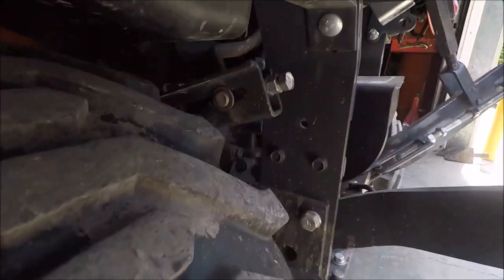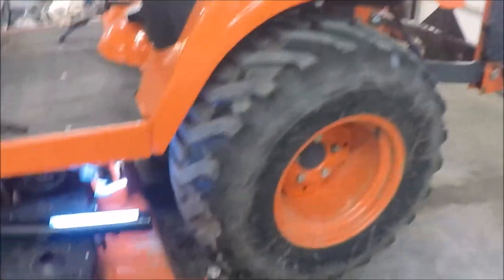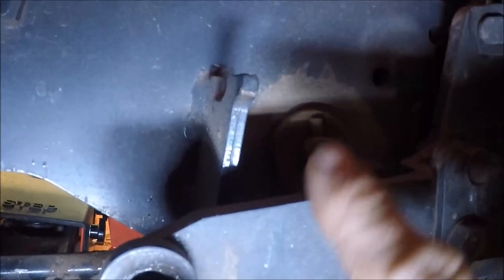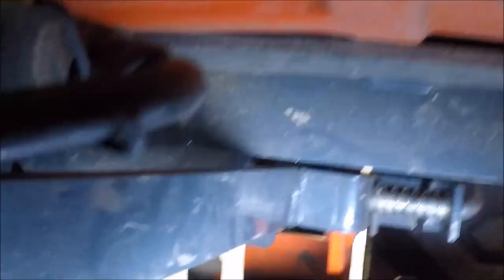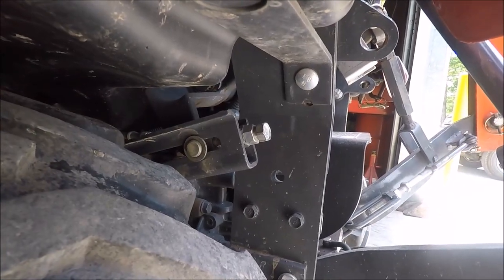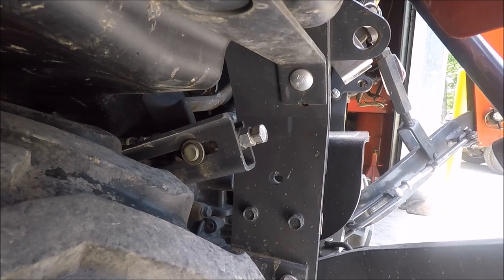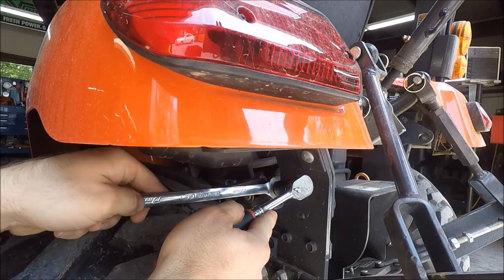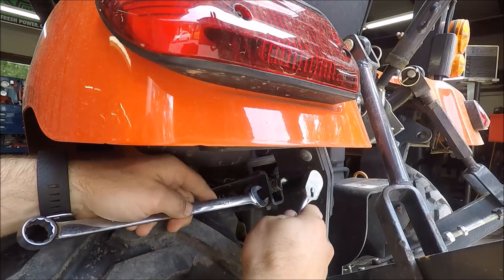Does Your BX Have Floppy Mower Deck? Here's the fix.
If you hear your mower deck bouncing around you have a floppy deck. Here is the fix for it.